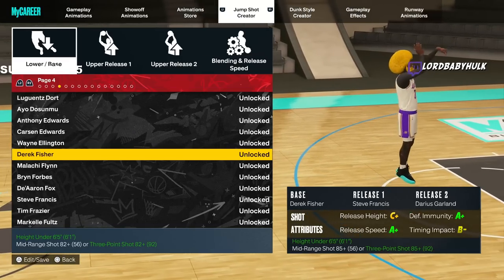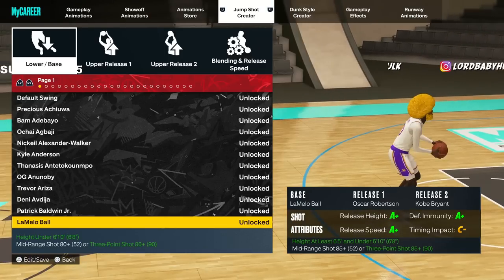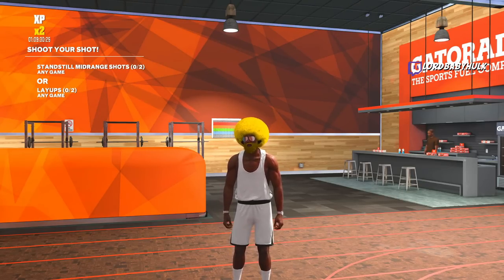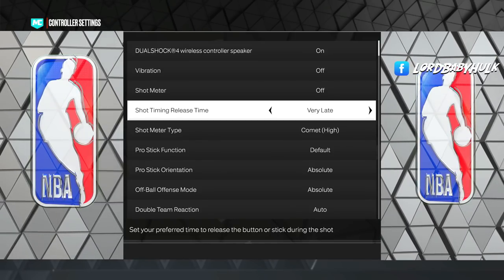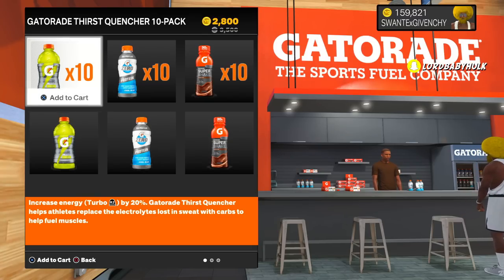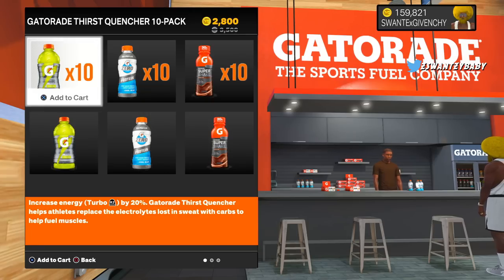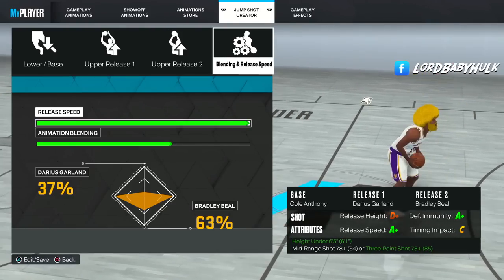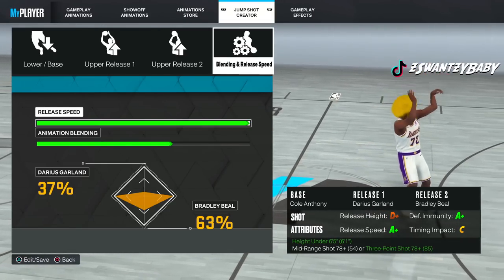TOP 12 BIGGEST GREEN WINDOW JUMPSHOTS NBA 2K23 CURRENT GEN & NEXT GEN! BEST JUMPSHOT NBA2K23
BEST JUMPSHOT NBA 2K23 for every build and position! The best jumpshots for every three point rating + height in nba2k23. Best jumpshot for all builds in nba2k23. top 12 jumpshots in 2k23. TOP 10 BIGGEST GREEN WINDOW JUMPSHOTS NBA2K23 CURRENT GEN & NEXT GEN! Top 5 best jumpshots on both current gen and next gen nba2k23. this seasons top 5 best jumpshots on nba 2k23 current gen & next gen. Best tips & settings to never miss another jumpshot again for casuals all the way to comp stage players that nobody knows about. This seasons top 5 jumpshots to use. Best jumpshots for every build/3pt rating on nba 2k23! never miss again! Season 8 was ruined... 2k23 academy! best dribble moves + jumpshot + playmaking & shooting badges - dribble tutorial. How to shoot in nba 2k23: best shooting tips on how to green shots ! Best jumpshot in 2k23 for every postion & player build. Best shooting badges for all builds in nba 2k23. Low 3pt builds shoot consistent with this jumpshot. Best jumpshot on nba 2k23! Best green light jumpshots for all builds nba 2k23! best build nba 2k23 best jumpshot nba 2k23, nba 2k23 best jumpshot, nba 2k23, best jumpshot 2k23, 2k23 best jumpshot, best jumpshots 2k23, fastest jumpshot nba 2k23, best jumpshot 2k23 current gen, best guard build nba 2k23, nba 2k23 jumpshot, 2k23, best jumpshot 2k23 next gen, nba 2k23 best build, jumpshot 2k23, best jumpshot, 2k23 jumpshot, best center build nba 2k23, best 2k23 jumpshot, nba 2k23 park, nba 2k23 best jumpshot next gen, best center jumpshot 2k23 BEST POPPER BUILD IN NBA2K23 CURRENT GEN & NEXT GEN! BEST STRETCH CLEANER BUILD. GAME BREAKING BIGMAN BUILD NBA 2K23! BEST POWER FORWARD BUILD 2K23. NBA 2K23 JUMPSHOT CREATOR GLITCH NBA2K23 HOW TO GLITCH ANY JUMPSHOT ON YOUR BUILD! W/ NO RESTRICTIONS! HOW TO GET GYM RAT BADGE ON NBA 2K23 BEFORE BEING LEVEL 40! GYM RAT BADGE FASTEST METHOD. BELUBA LIED ABOUT NEW PATCH GAMEPLAY! HURRY BEFORE PATCH! NBA 2K23 FASTEST BEST VC GLITCH NBA2K23 KEVIN DURANT BUILD  NEW BEST BUILD in NBA 2K23 nba2k23 patch update post scorers nerfed & shooting buffed  HURRY AND DO THIS INSTANT NBA 2K23 BADGE GLITCH  HOW TO GET FREE BADGES ON EVER BUILD NBA 2K23 NEXT & CURRENT GEN PATCH NOTES UPDATE  JOE KNOWS EXPOSES NBA2K23 VC (TWITTER VID) GAME BREAKING GLITCHED 6'8 DEMIGOD BUILD in NBA 2K23  BEST 2-WAY INSIDE-OUT CREATOR BUILD NBA2K23 GAME BREAKING GLITCHED 6'3 DEMIGOD BUILD in NBA 2K23  BEST INSIDE-OUT SHOT CREATOR BUILD NBA2K23 HURRY BEFORE PATCH NADEXE EXPOSES NBA 2K23 SKILL GAP! (TWITTER VID) VC PRICES... NBA 2K23 NEW PATCH 1.006 UPDATE FULL PATCH NOTES! NBA2k GOT NBA 2K23 CURRENT GEN PATCH NOTES UPDATE 40gb  STEALS NERF! someone faked they de*** again...